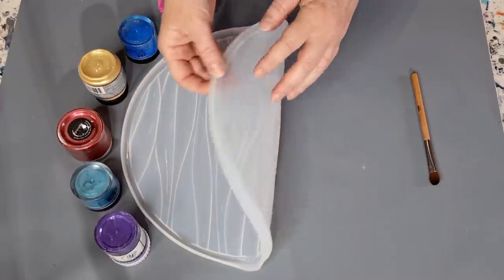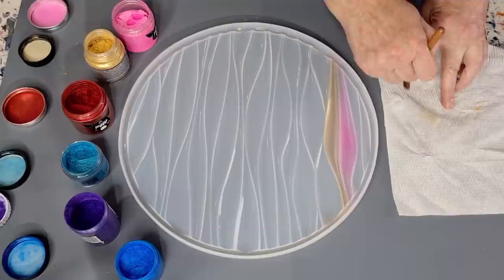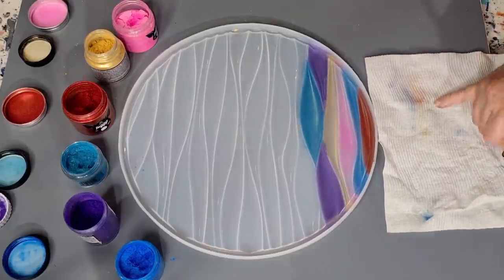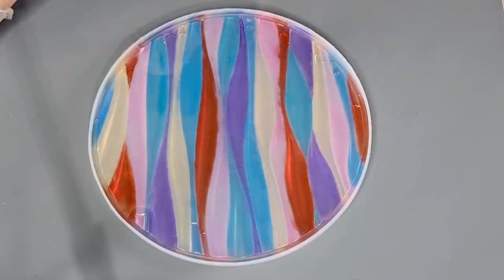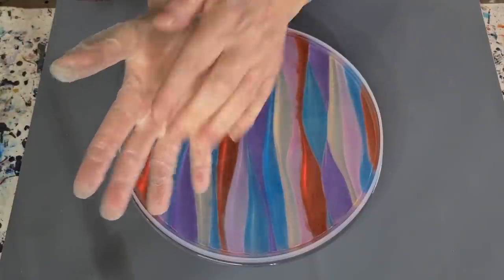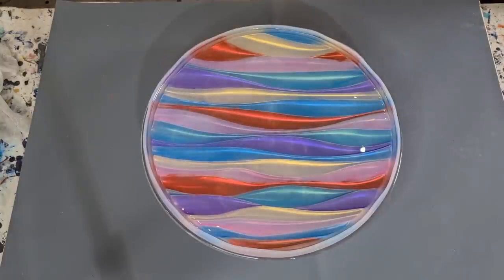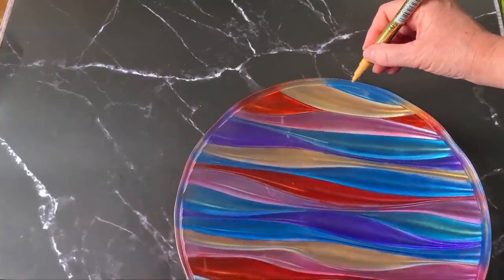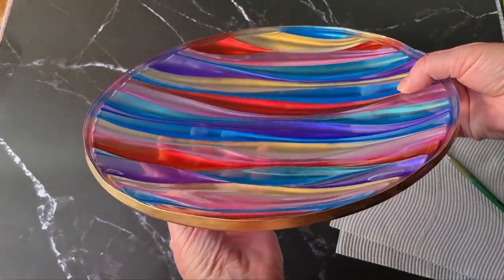#1395 Incredible 3D Wave Design Resin Rainbow Platter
Resin rainbow platter.
I used Platinum 360+ resin to make this gorgeous platter.